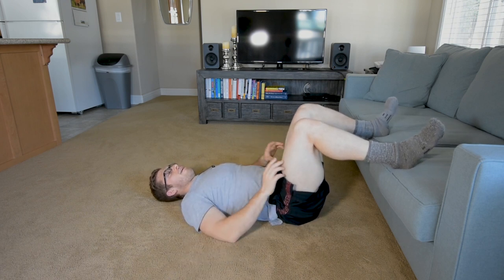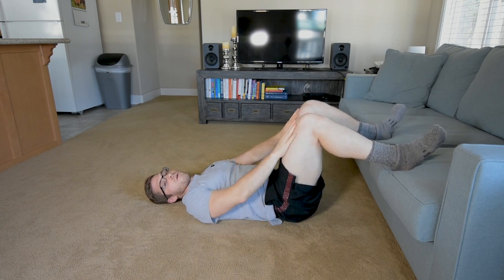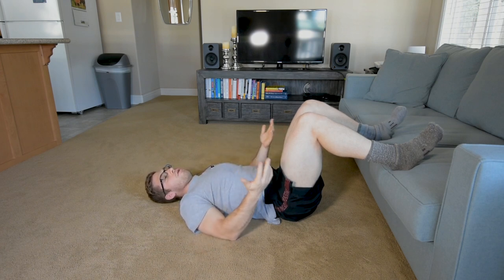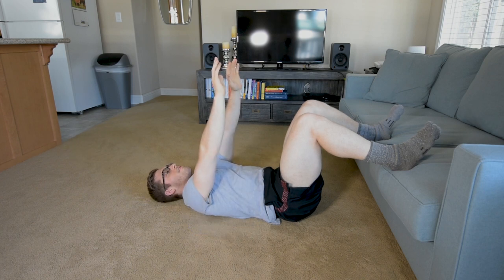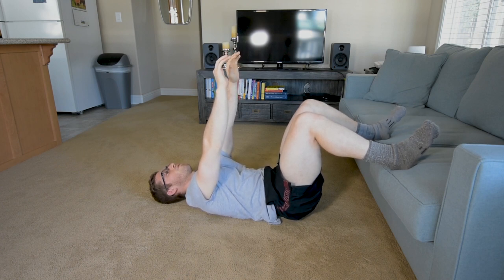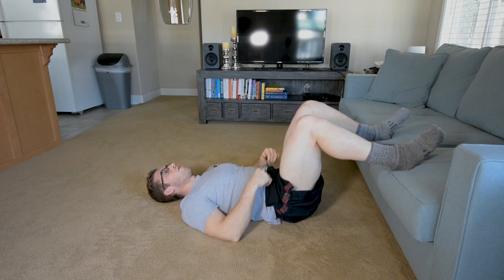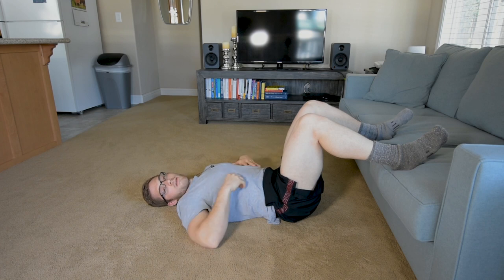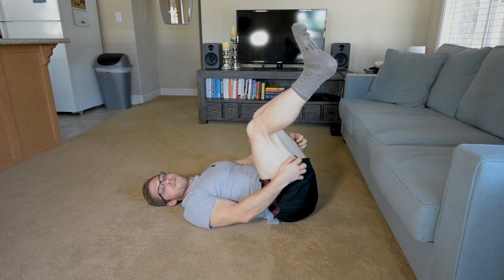[2/8] Activating Glutes in Deadlift - 90 90 hip lift with reach